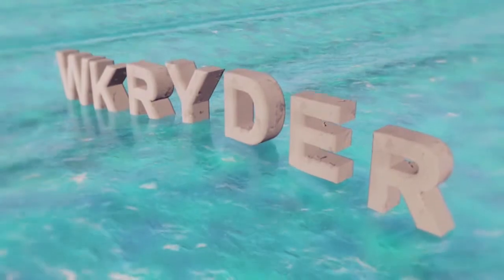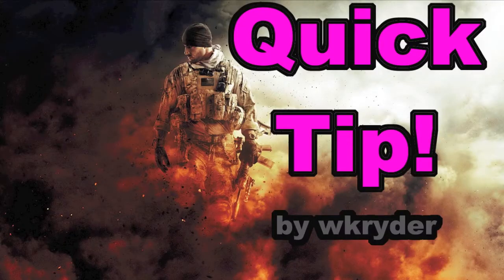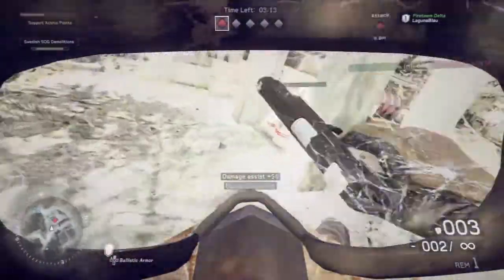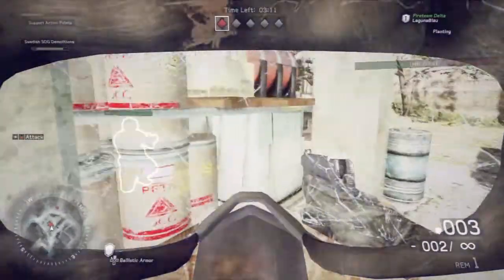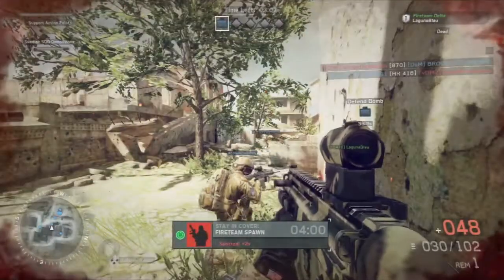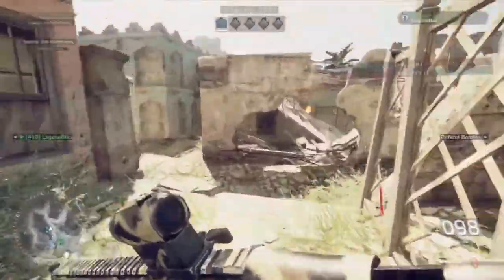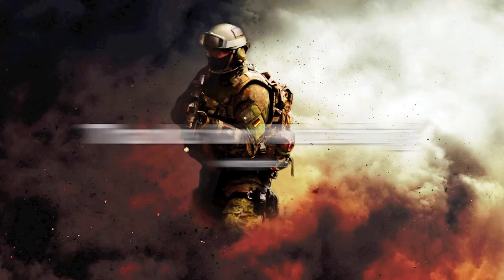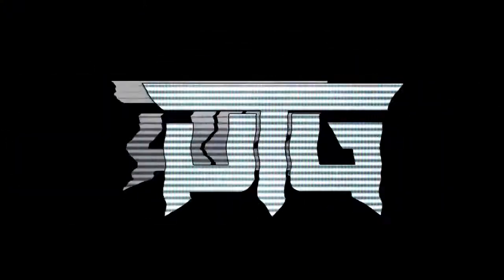MOHW: Quick Tip #2: Demolition Arming!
Please "LIKE" this video if you enjoyed it! Thx -- wkryder

Join My PS3 Server!:  search "wkryder"  CQC maps and promoting gun on gun!